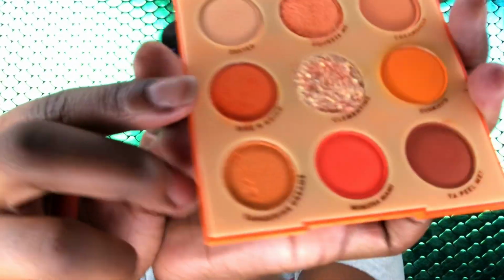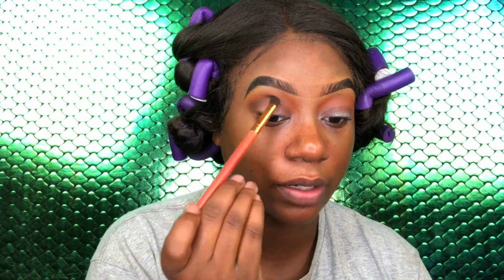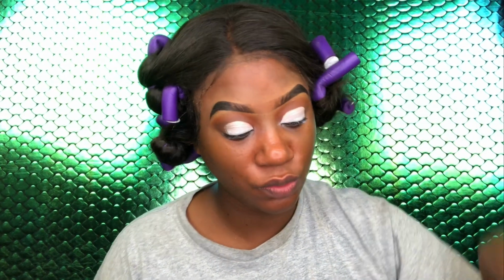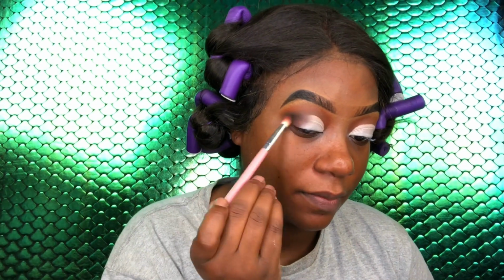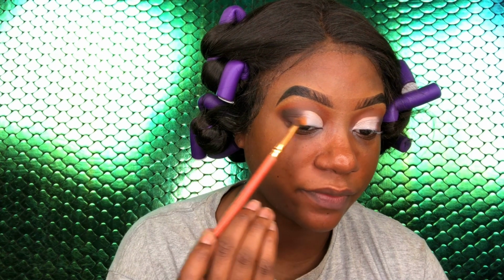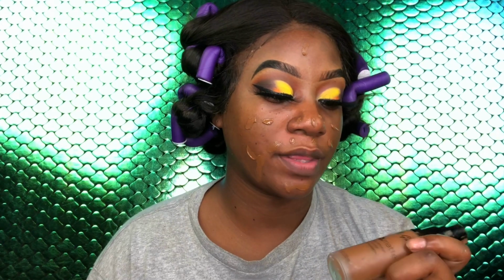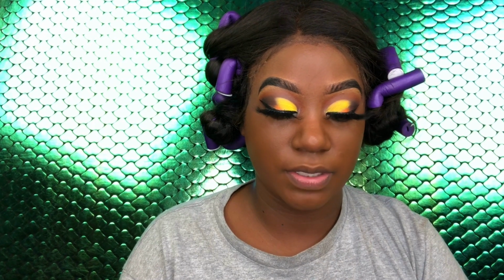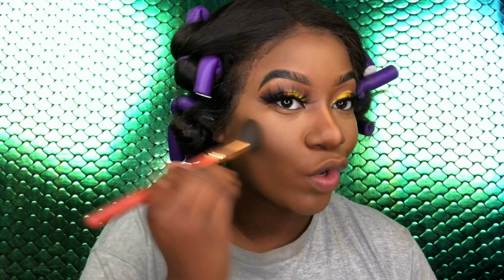Fall makeup tutorial drugstore: Drugstore makeup tutorial dark skin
𝔼𝕪𝕖𝕤:
@𝕟𝕪𝕩𝕔𝕠𝕤𝕞𝕖𝕥𝕚𝕔𝕤 𝕖𝕪𝕖𝕤𝕙𝕒𝕕𝕠𝕨 𝕓𝕒𝕤𝕖 𝕨𝕙𝕚𝕥𝕖
@𝕔𝕠𝕝𝕠𝕦𝕣𝕡𝕠𝕡𝕔𝕠𝕤𝕞𝕖𝕥𝕚𝕔𝕤 𝕠𝕣𝕒𝕟𝕘𝕖 𝕪𝕠𝕦 𝕘𝕝𝕒𝕕 𝕡𝕒𝕝𝕖𝕥𝕥𝕖/ uh huh honey
@𝕞𝕒𝕜𝕖𝕦𝕡𝕣𝕖𝕧𝕠𝕝𝕦𝕥𝕚𝕠𝕟 𝕔𝕦𝕥 𝕔𝕣𝕖𝕒𝕤𝕖 (𝕨𝕙𝕚𝕥𝕖)
@𝕝𝕒𝕦𝕣𝕒𝕘𝕖𝕝𝕝𝕖𝕣𝕓𝕖𝕒𝕦𝕥𝕪 𝕞𝕒𝕤𝕔𝕒𝕣𝕒
𝕃𝕒𝕤𝕙𝕖𝕤 𝕗𝕣𝕠𝕞 𝕒𝕞𝕒𝕫𝕠𝕟
𝔹𝕝𝕒𝕔𝕜 𝕘𝕖𝕝 𝕝𝕚𝕟𝕖𝕣
𝔽𝕒𝕔𝕖:
@𝕝𝕒𝕘𝕚𝕣𝕝𝕔𝕠𝕤𝕞𝕖𝕥𝕚𝕔𝕤 𝕗𝕠𝕦𝕟𝕕𝕒𝕥𝕚𝕠𝕟 𝕚𝕟 𝕥𝕙𝕖 𝕤𝕙𝕒𝕕𝕖 𝕟𝕦𝕥𝕞𝕖𝕘
@𝕝𝕒𝕘𝕚𝕣𝕝𝕔𝕠𝕤𝕞𝕖𝕥𝕚𝕔𝕤 𝕔𝕠𝕟𝕔𝕖𝕒𝕝𝕖𝕣 𝕗𝕒𝕨𝕟
@𝕞𝕒𝕜𝕖𝕦𝕡𝕣𝕖𝕧𝕠𝕝𝕦𝕥𝕚𝕠𝕟 𝕤𝕖𝕥𝕥𝕚𝕟𝕘 𝕡𝕠𝕨𝕕𝕖𝕣 𝕥𝕣𝕒𝕟𝕤𝕝𝕦𝕔𝕖𝕟𝕥 & 𝕓𝕒𝕟𝕒𝕟𝕒
@𝕖𝕝𝕗𝕔𝕠𝕤𝕞𝕖𝕥𝕚𝕔𝕤 𝕞𝕠𝕚𝕤𝕥𝕦𝕣𝕚𝕫𝕖𝕣
@𝕦𝕣𝕓𝕒𝕟𝕕𝕖𝕔𝕒𝕪𝕔𝕠𝕤𝕞𝕖𝕥𝕚𝕔𝕤 𝕦𝕡 𝕒𝕝𝕝 𝕟𝕚𝕘𝕙𝕥 𝕤𝕖𝕥𝕥𝕚𝕟𝕘 𝕤𝕡𝕣𝕒𝕪
𝕃𝕚𝕡𝕤
@𝕟𝕪𝕩𝕔𝕠𝕤𝕞𝕖𝕥𝕚𝕔𝕤 𝕝𝕚𝕡 𝕡𝕖𝕟𝕔𝕚𝕝 𝕓𝕣𝕠𝕨𝕟
@𝕞𝕒𝕔𝕔𝕠𝕤𝕞𝕖𝕥𝕚𝕔𝕤 𝕔𝕙𝕖𝕣𝕚𝕤𝕙 𝕝𝕚𝕡𝕤𝕥𝕚𝕔𝕜
@𝕖𝕝𝕗𝕔𝕠𝕤𝕞𝕖𝕥𝕚𝕔𝕤 𝕝𝕚𝕡 𝕘𝕝𝕠𝕤𝕤